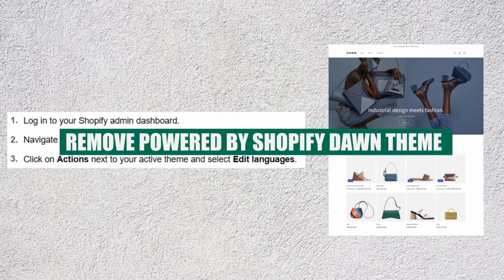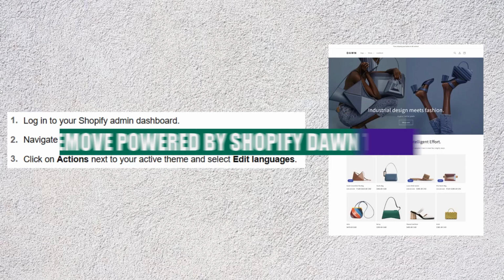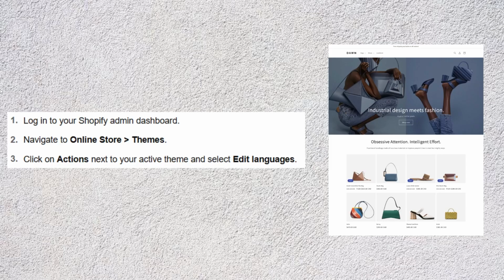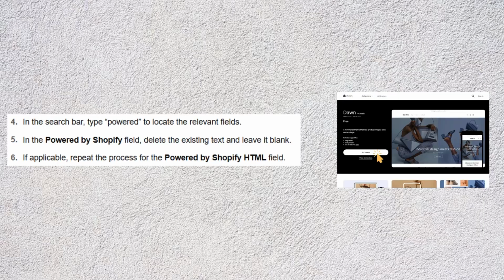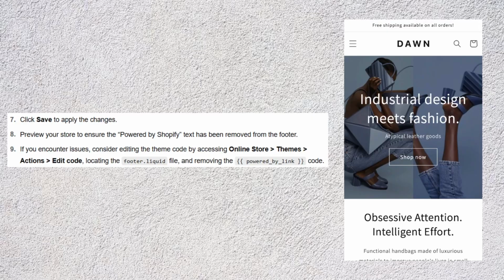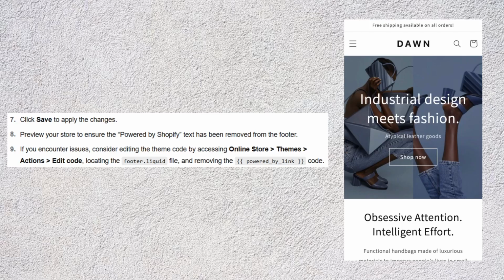UPDATED 2025! How To REMOVE Powered By Shopify Dawn Theme